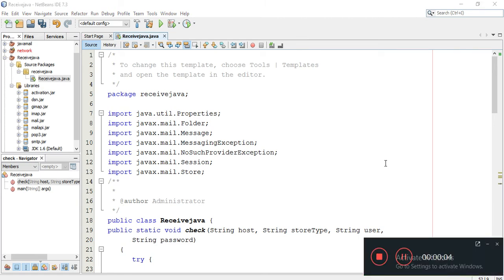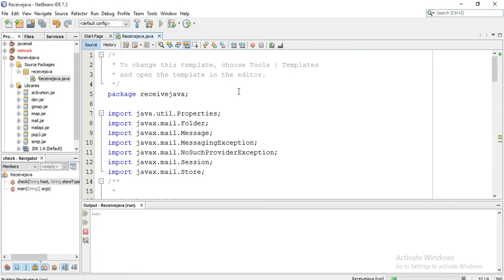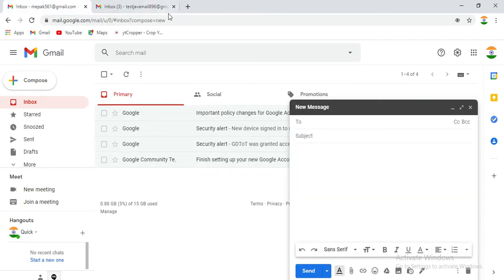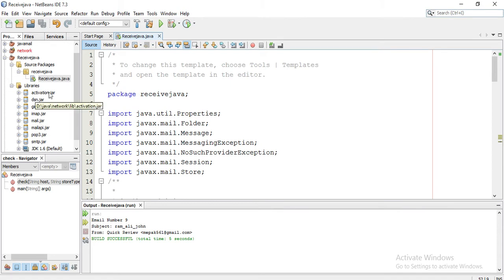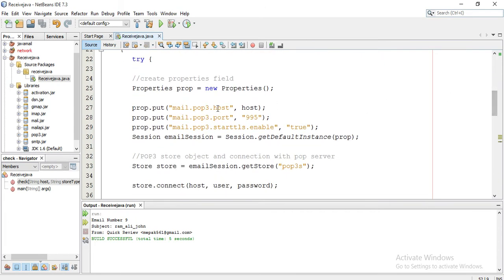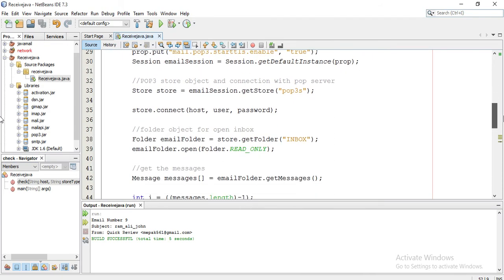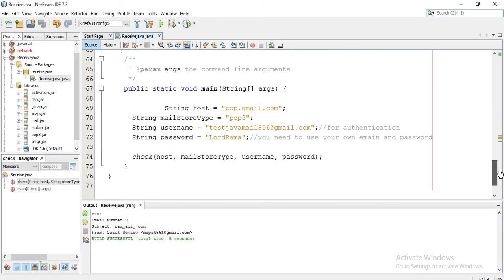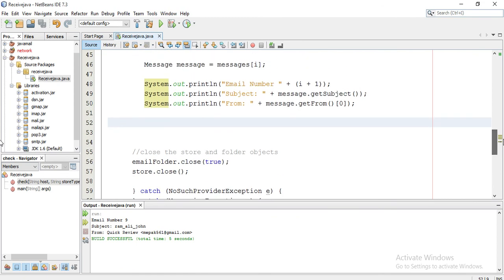Receive or read email using java program (Applied java video series part-3)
Receive or read email using java program . pop3 protocol is used to read email .